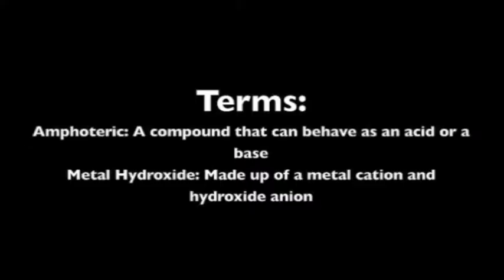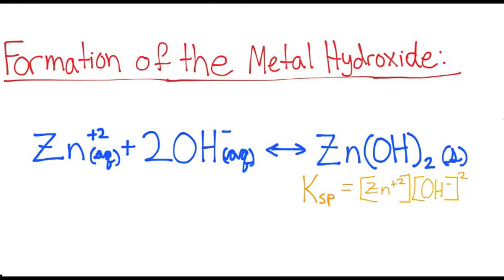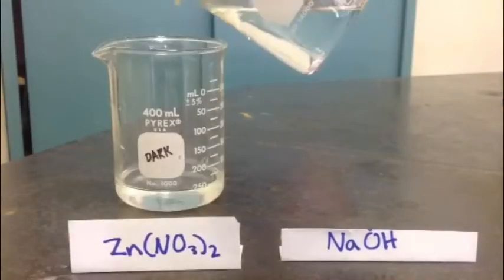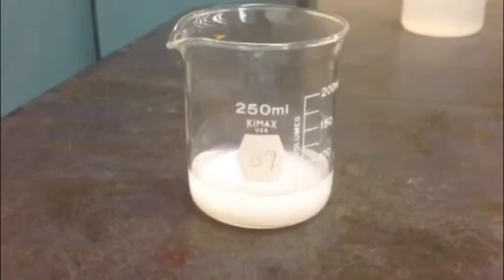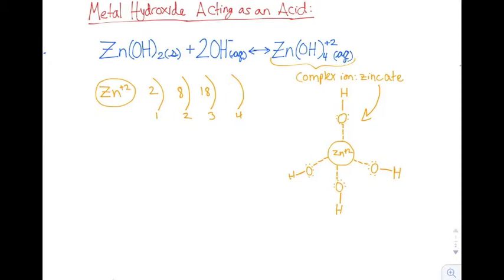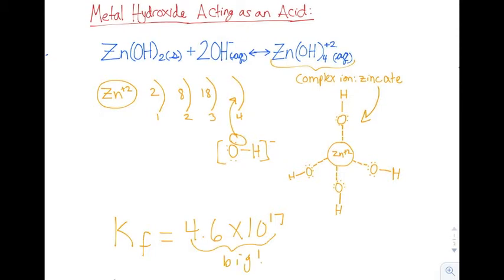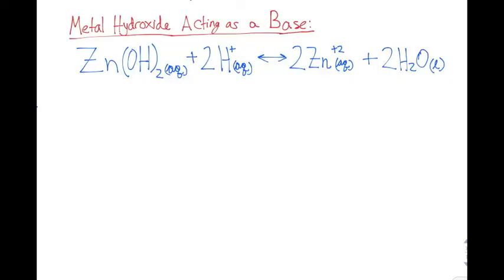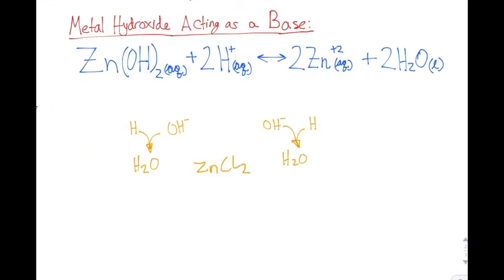Allie Quinn's AP Chem Video Block 4 Amphoteric Properties of Metal Hydroxides